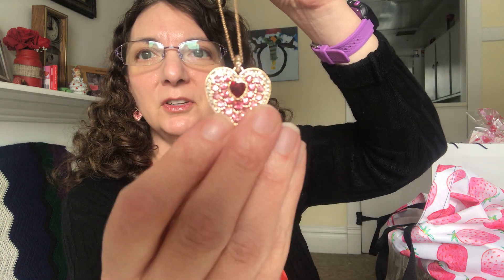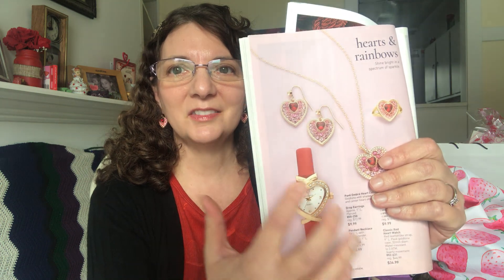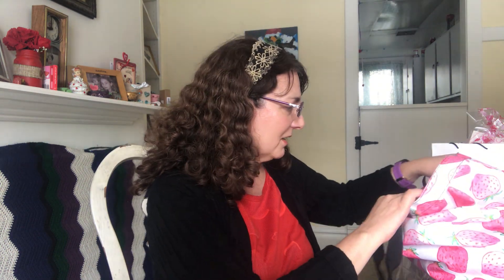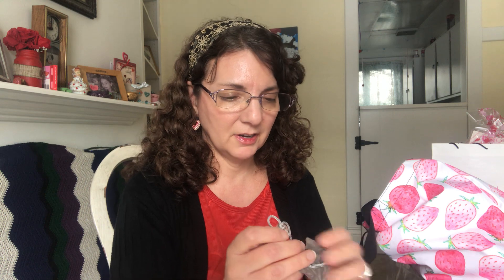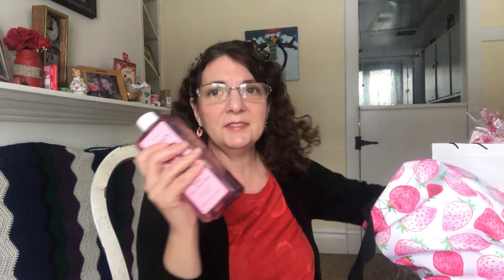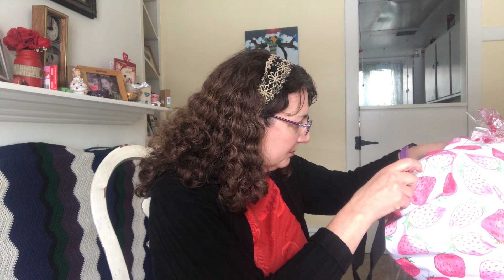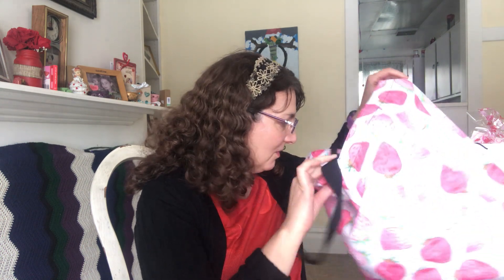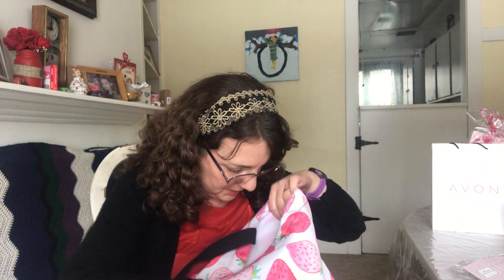AVON Lady Unbagging